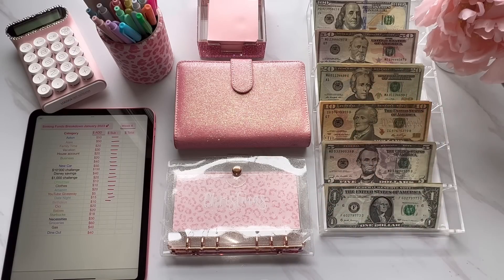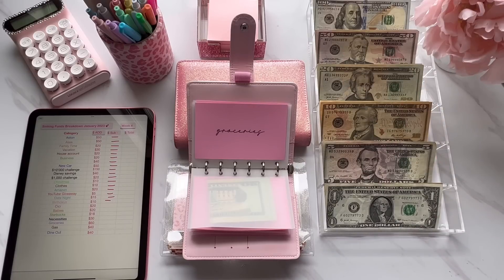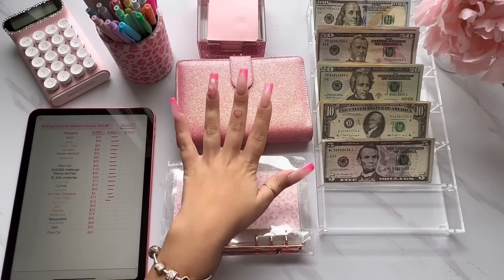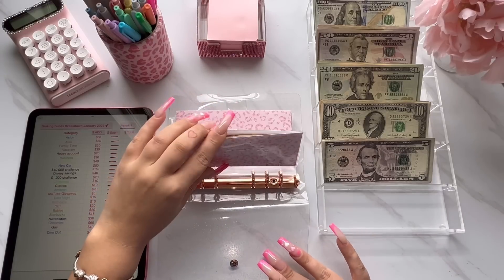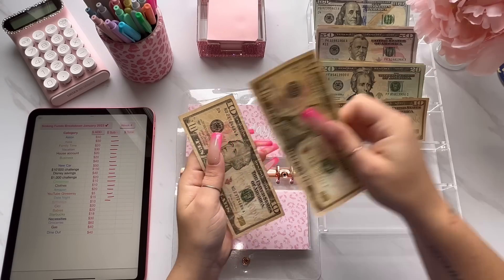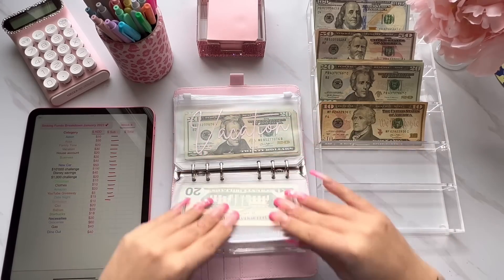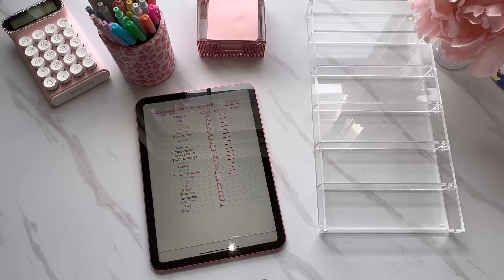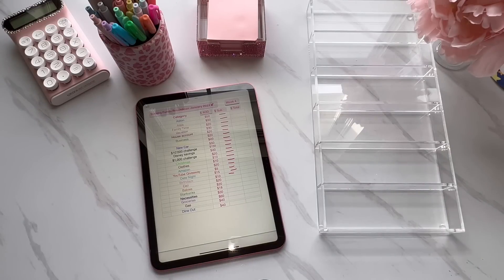Jan 2023| Cash Envelope Stuffing my sinking funds| $788| Pay #4